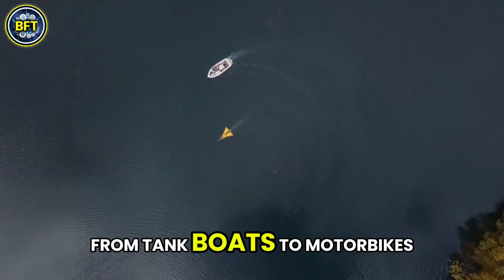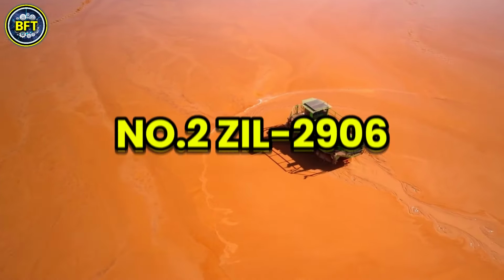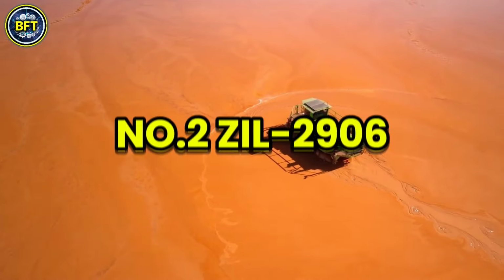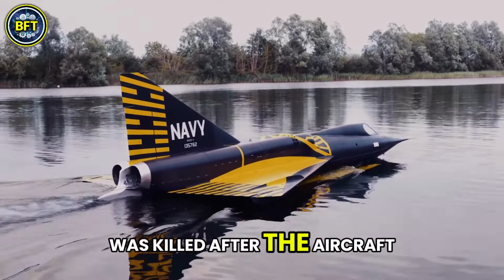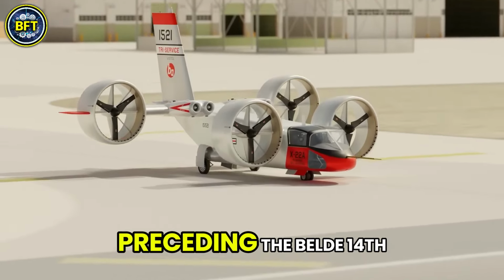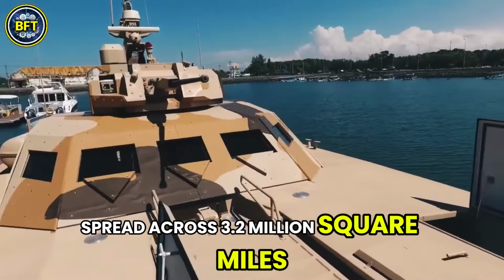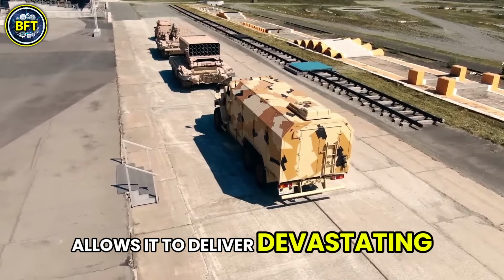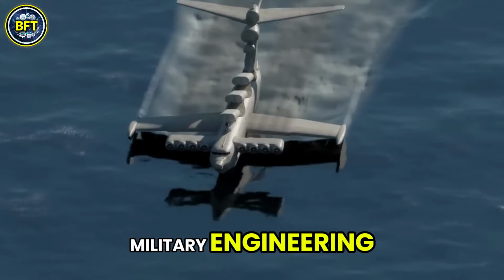10 Weirdest Military Vehicles around the Globe!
10 Weirdest Military Vehicles around the Globe!

Join us as we explore the top 10 weirdest military vehicles from around the globe!

Discover the unique designs and incredible capabilities that make these machines stand out in the world of military engineering.

From amphibious tanks to rocket flamethrowers, each vehicle showcases the creativity and innovation behind modern warfare.

00:00 10 StrangestMilitary Vehicles in the world!
00:48 Lun-class ekranoplan
02:02 ZIL-2906
03:29 BigDog
04:41 Vespa 150 TAP
05:53 Surcouf
06:56 Convair F2Y Sea Dart
08:12 Bell X-22
09:36 Antasena
11:05 TOS-1A Solntsepyok
12:12 M1150 Assault Breacher Vehicle